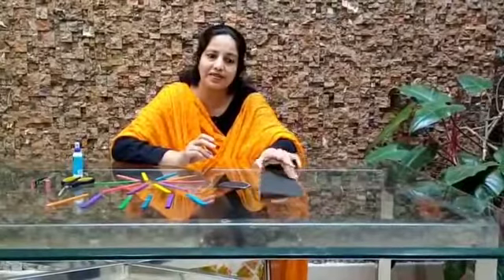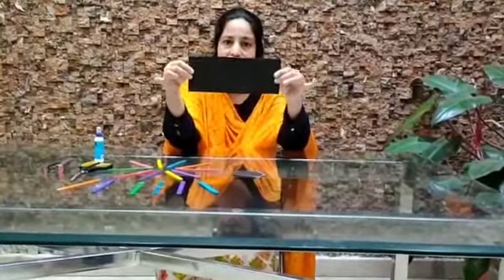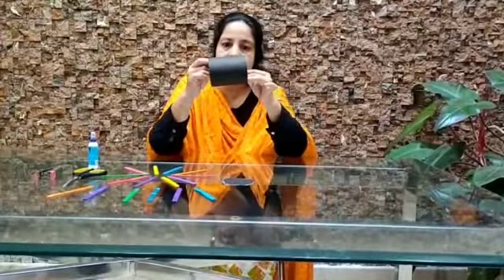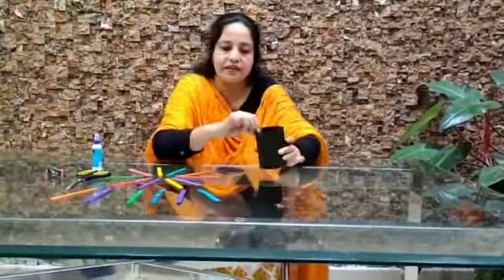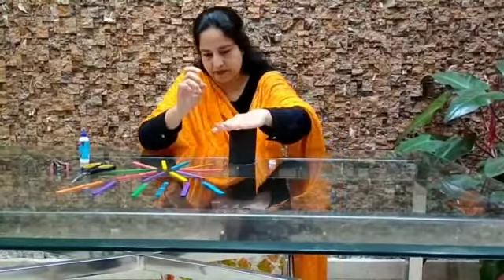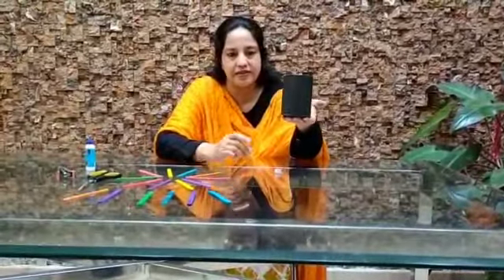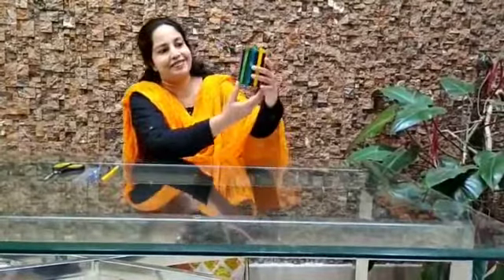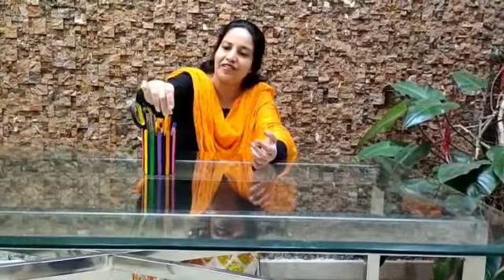BIGI Shining Stars - How to make a Pen Stand Using The kg CardBoard & Icecream Sticks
BIGI Shining Stars Faculty Showing us How to make a Pen Stand Using The kg CardBoard and Icecream Sticks.